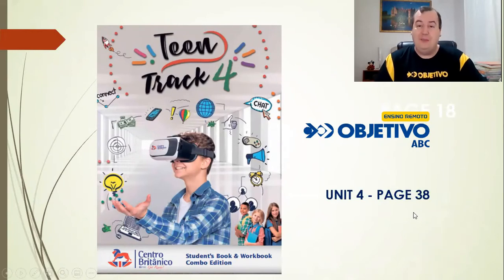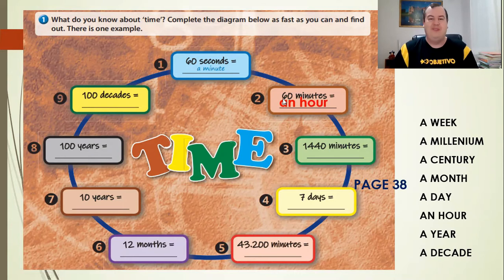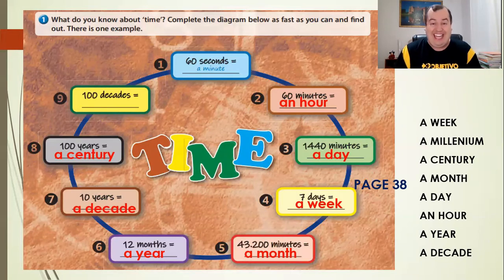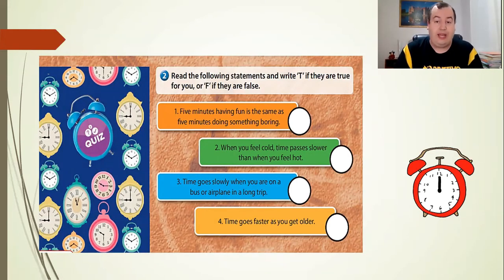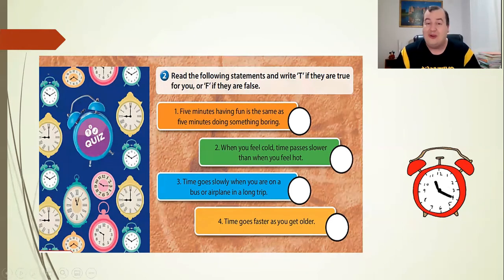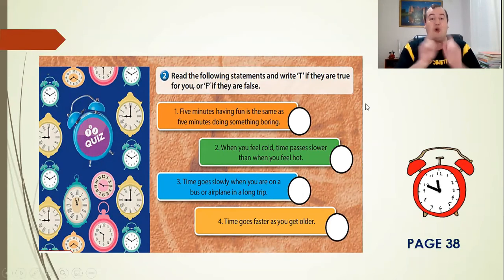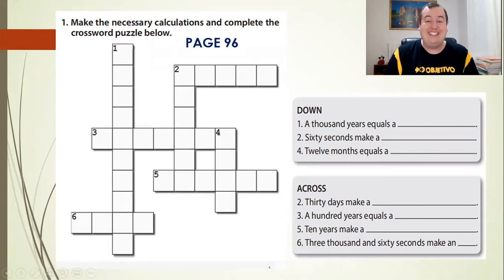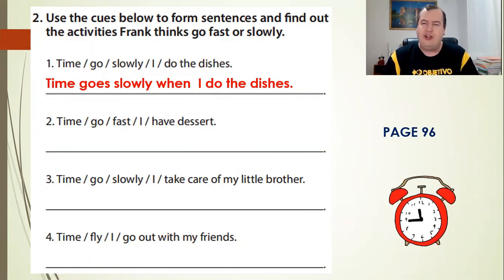5. ano - Inglês - S.2.